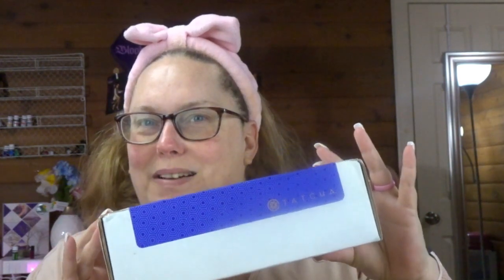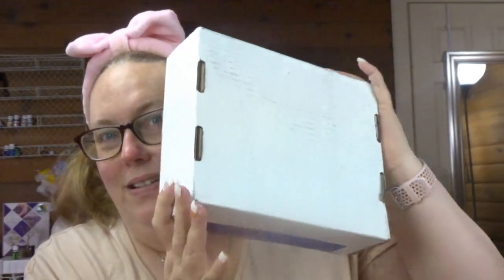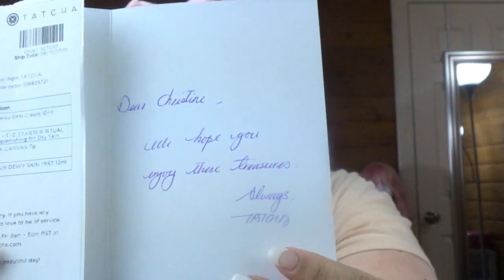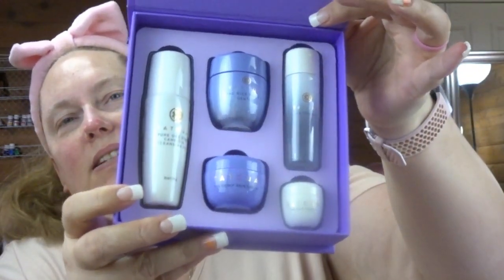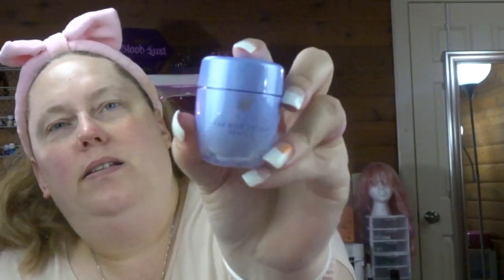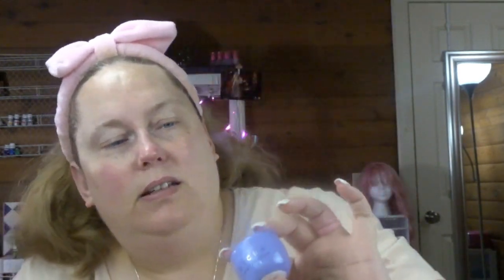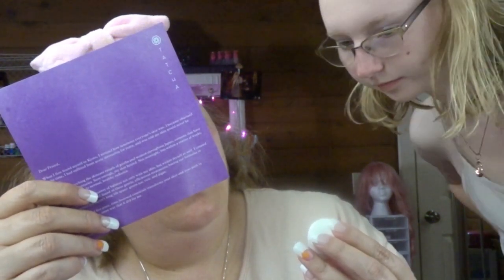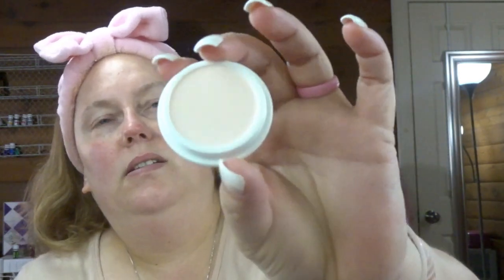Tatcha Skincare Unboxing / First Impressions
Calaslo Brushes (on amazon)
10FABFITMAMA

Christine Reynolds
Ellensburg Wa.
98926